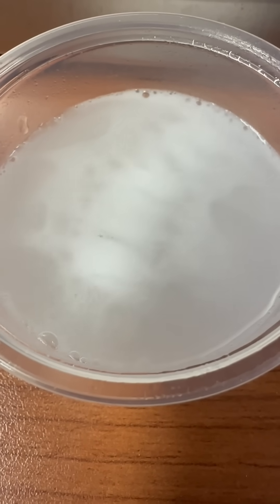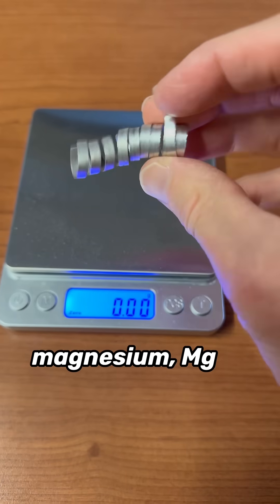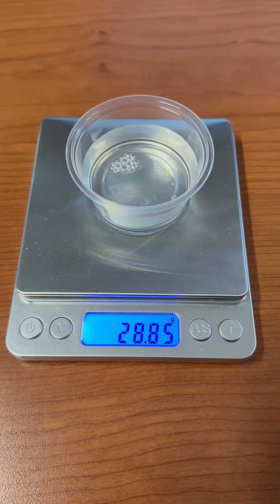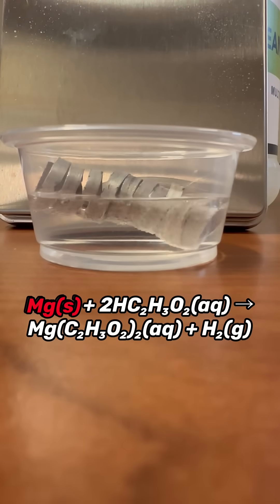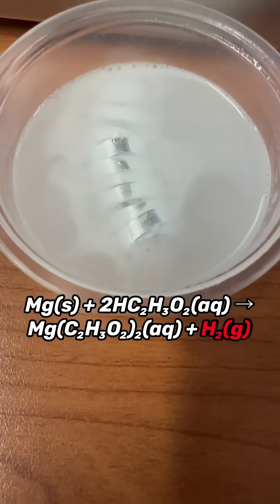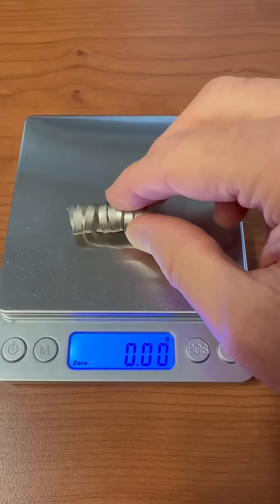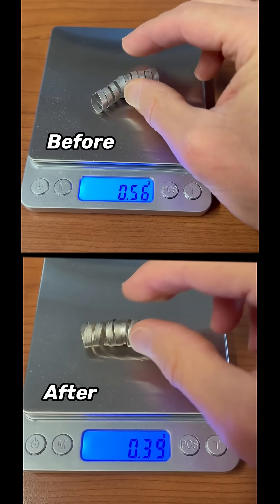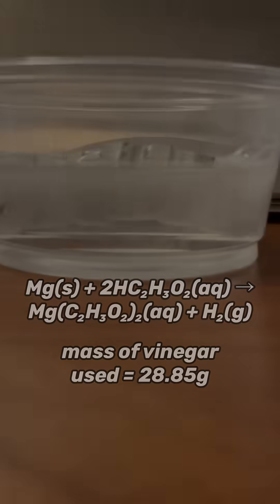Can you solve this chemistry challenge? 🧪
Watch a metal dissolve in acid, and then test your chemical knowledge!

Solution to the problem:

Based on the 0.29 g of Mg that reacted and the following chemical equation:

Mg + CH₃COOH → Mg(CH₃COO)₂ + H₂

You can use stoichiometry to determine that 1.43 g of CH₃COOH must have reacted. You'll need the molar mass of Mg (24.3 g /mol) and CH₃COOH (60.0 g / mol).

1.43 g is 5.0% of 28.85 g (the latter is the mass of vinegar used).